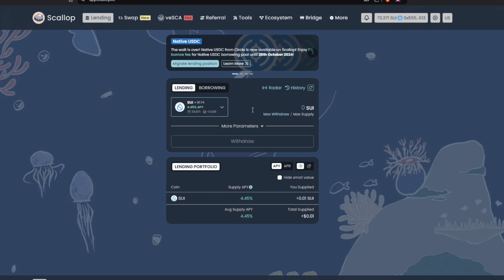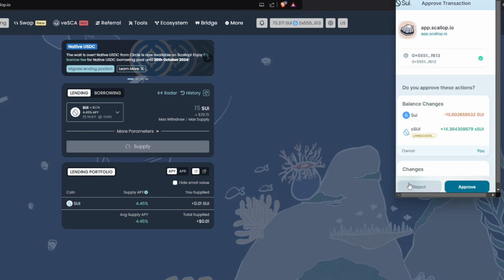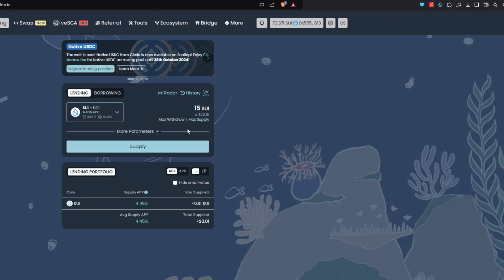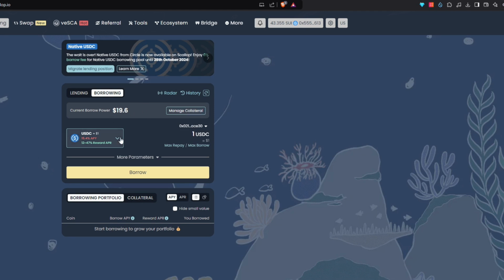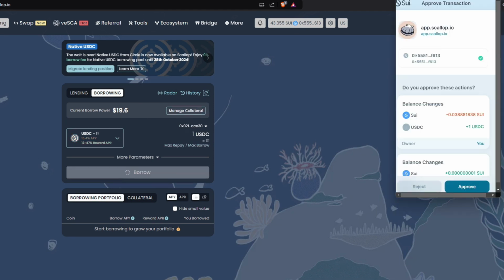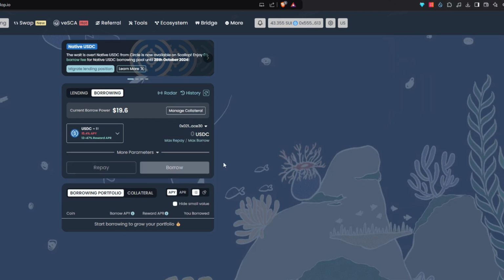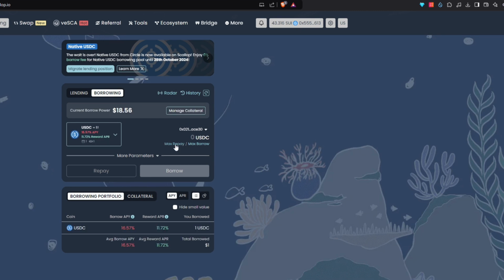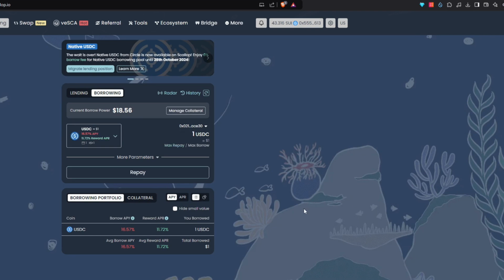Scallop app- BORROWING AND LENDING - LEARN DEFI ON SUI NETWORK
In this video we will learn how to supply SUI as collateral and borrow USDC.